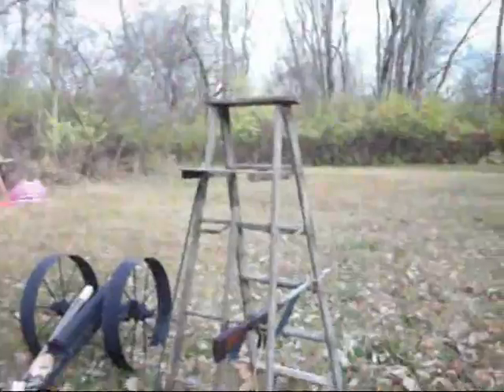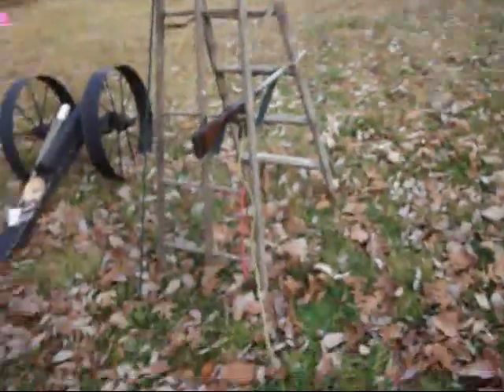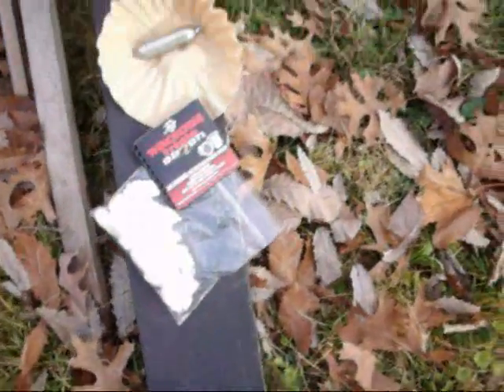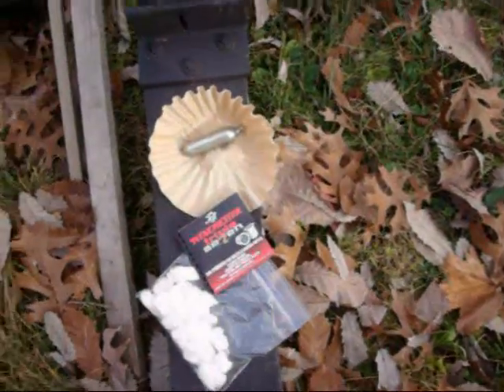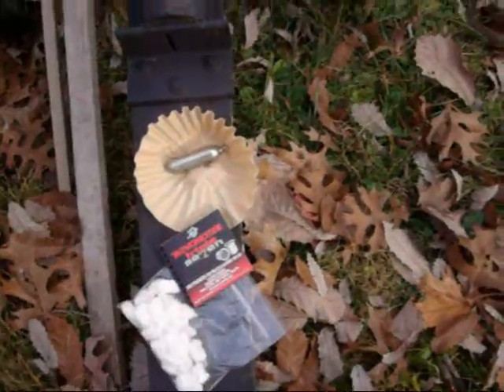Guncotton test in muzzle loader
Decided to test the nitrocellulose (guncotton) that I made in my homemade black powder shotgun. looks promising.